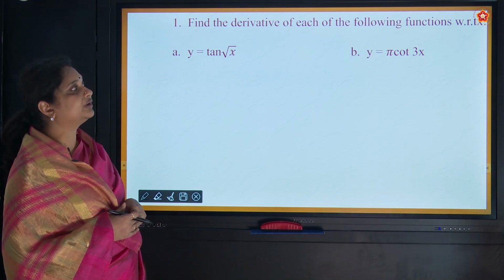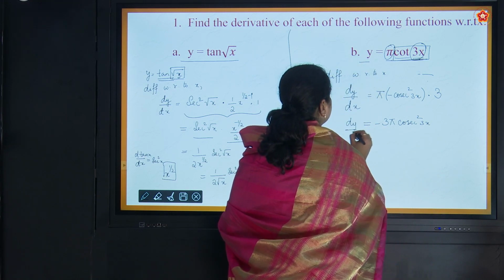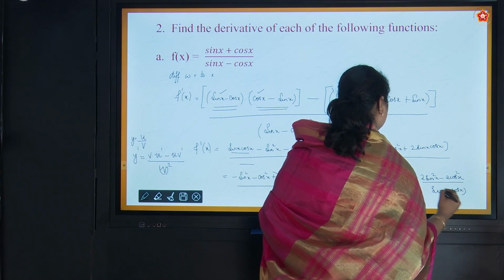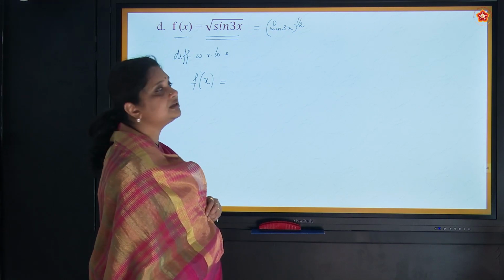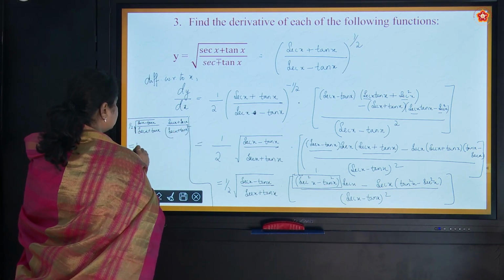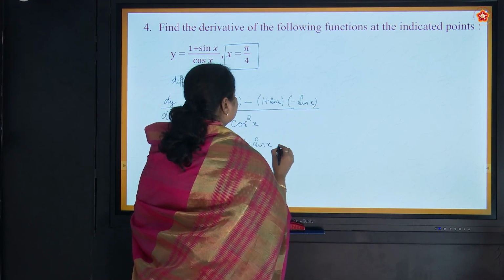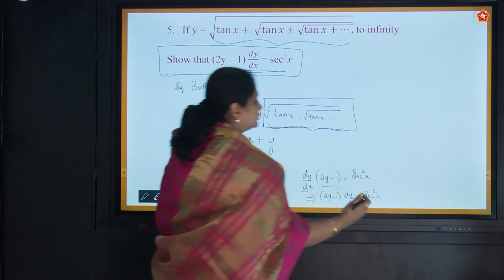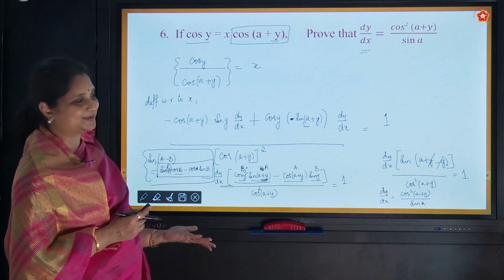Differentiation of Trigonometric Functions | Sr. Secondary | NIOS | Mathematics | Part 2 of 4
In this video, we will differentiate more trigonometric functions for better practice.

Grade: Senior Secondary Course
Subject: Mathematics
Medium: English
Syllabus: NIOS (National Institute of Open Schooling)
Chapter Name: Differentiation
Part  2 of 4
Instructor: Smt. Sreevidya Krishnamourthy